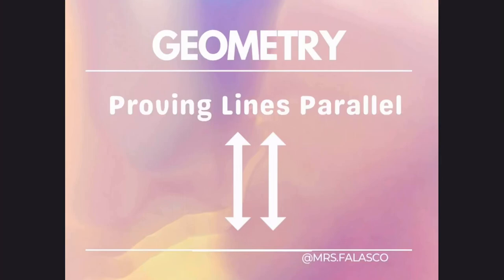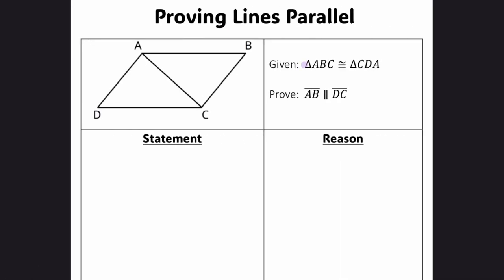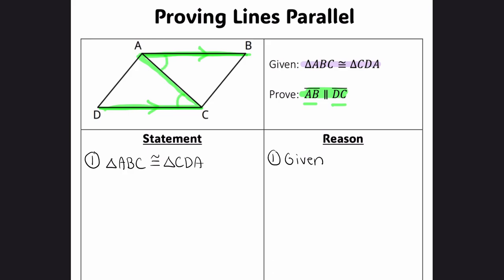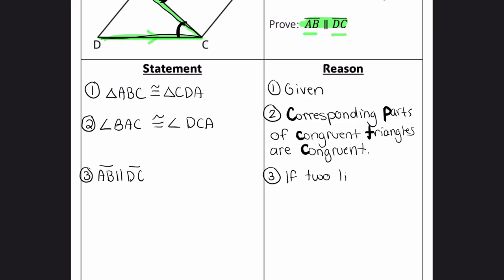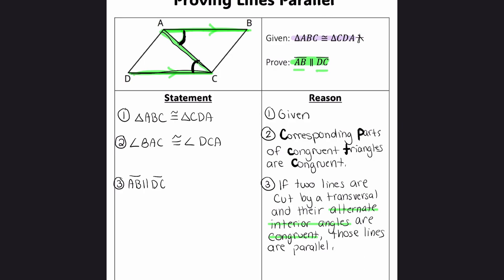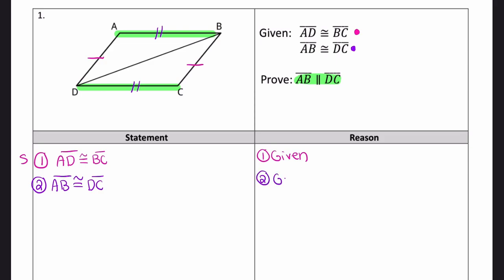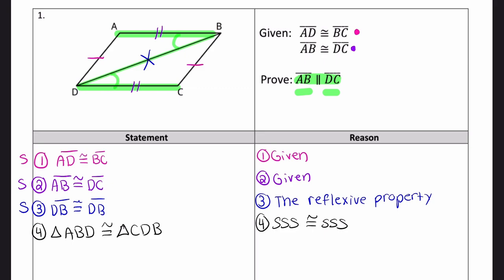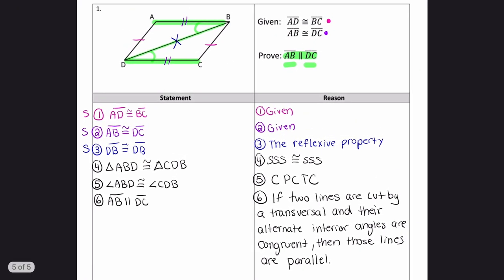Proving Lines Parallel